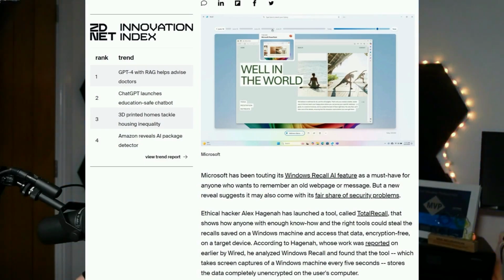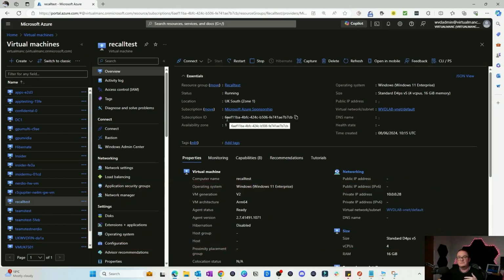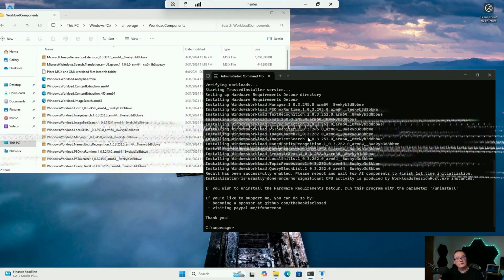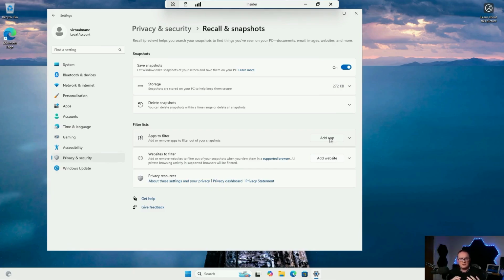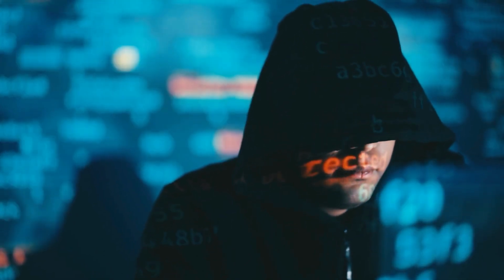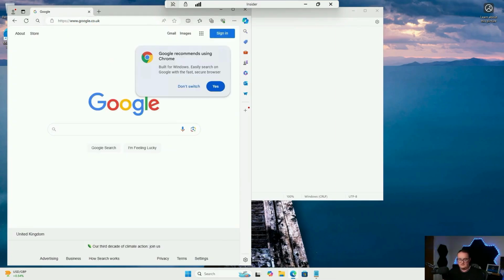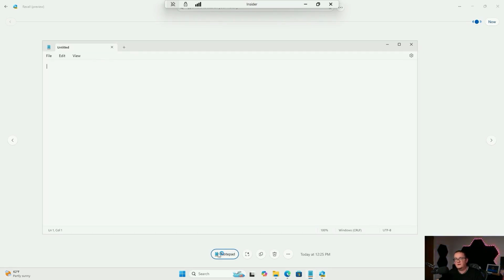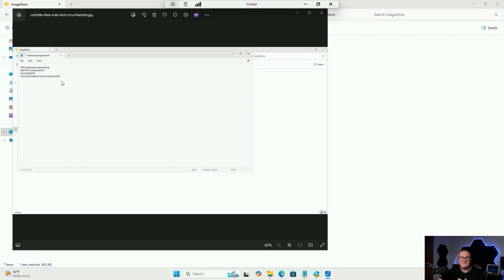The Perils of Windows Insider Recall Unleashed!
Get ready to learn about the potential dangers of enabling Recall, the controversial new feature in Windows Insider Build 24H2! We'll break down how this snapshot tool can pose a serious threat to your data and privacy.